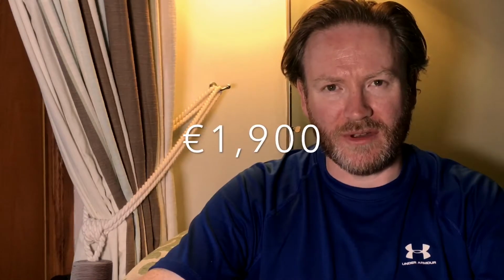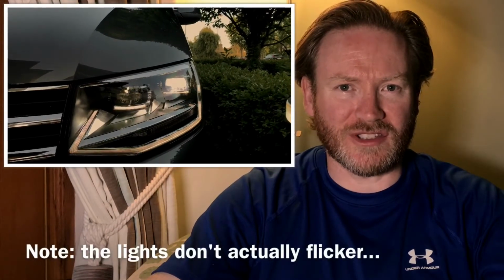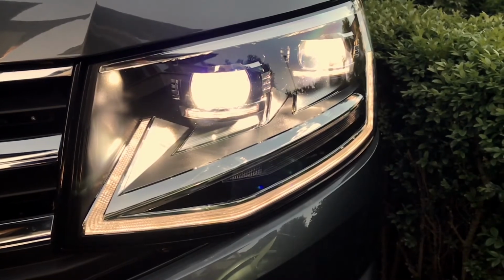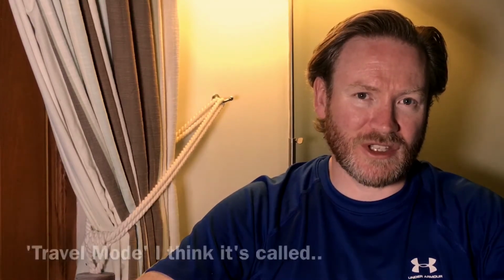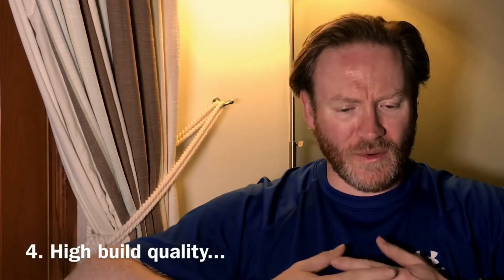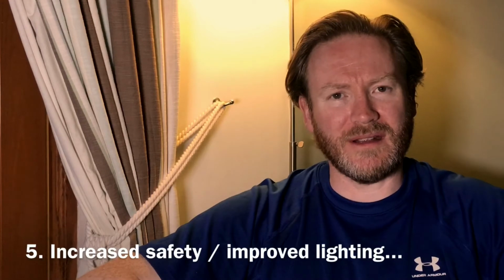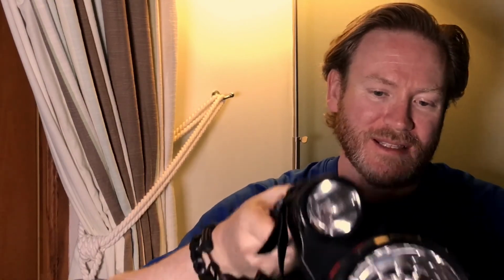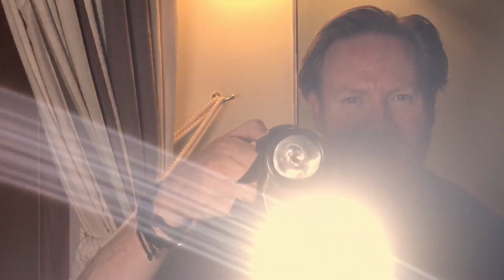V27 - VW California T6 LED Headlights (OPTIONAL EXTRA SERIES)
Hi Folks,
When I got the Cali I asked for LED headlights.
They are good but pricey...
Anyway, hope you enjoy! ATB! J.